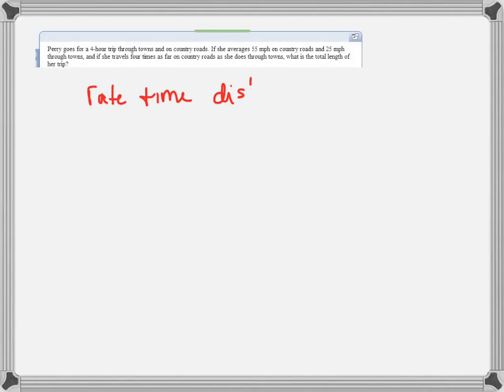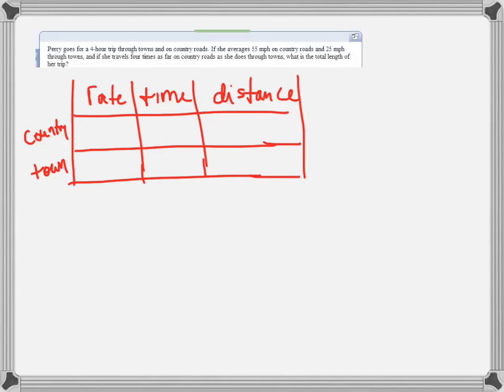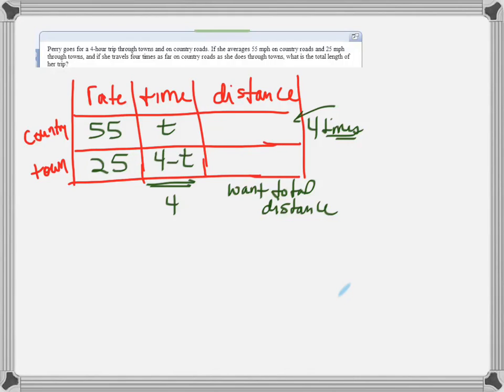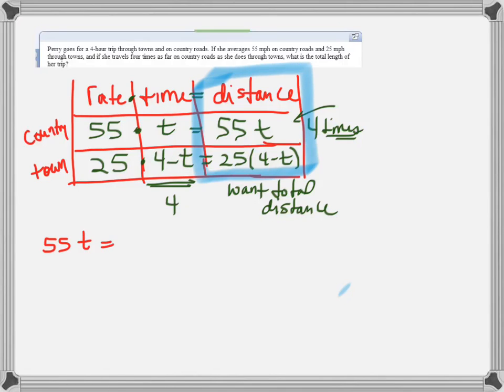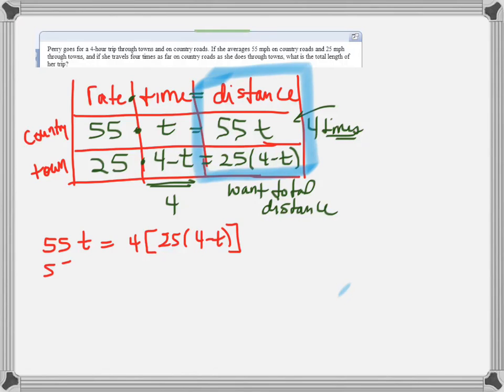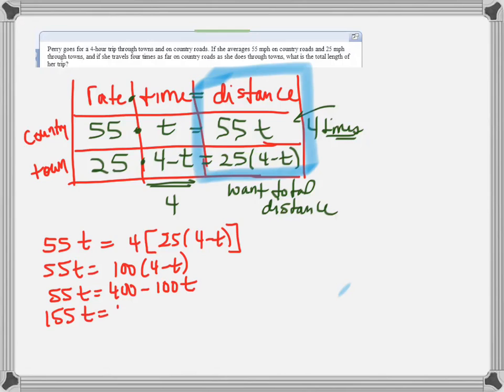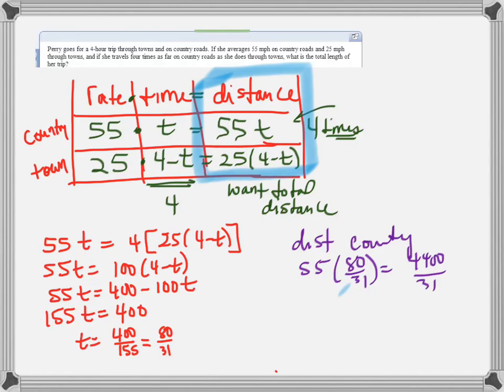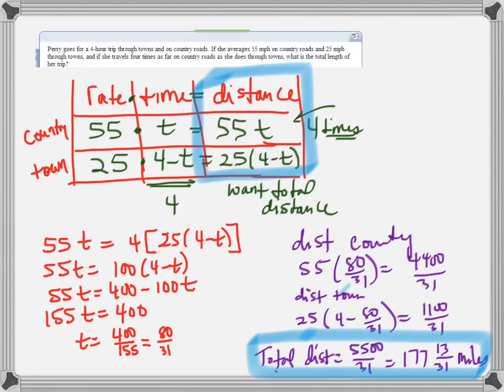rate time distance - town country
Created to answer a student question